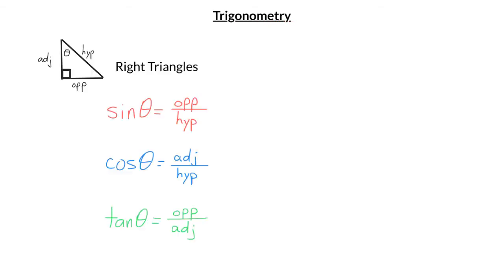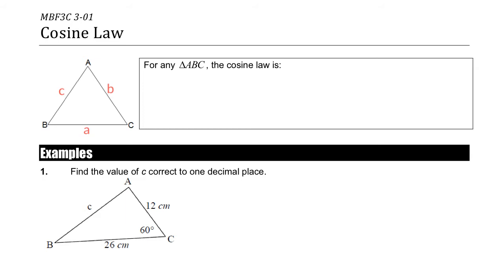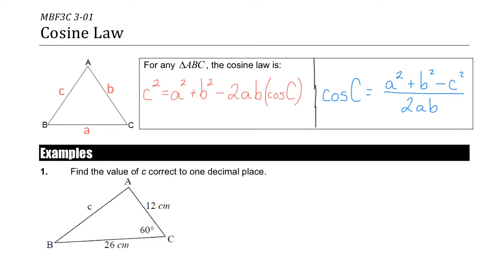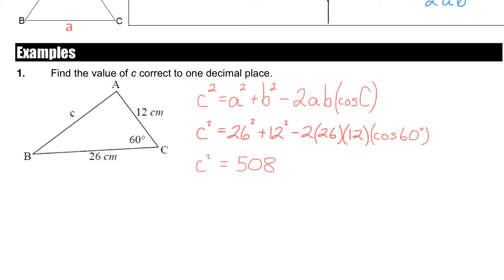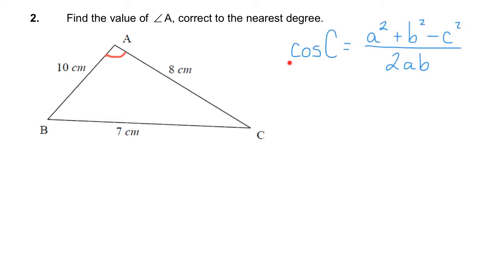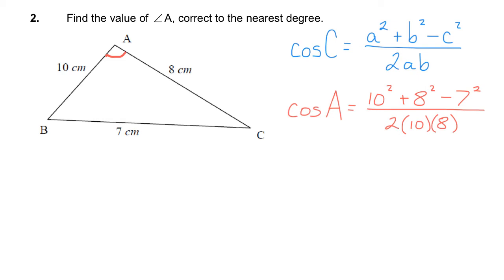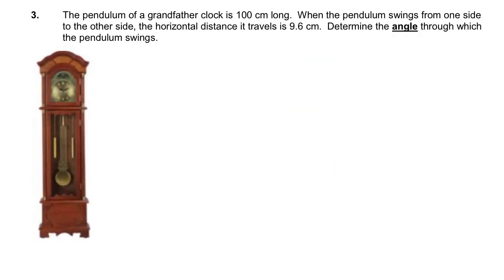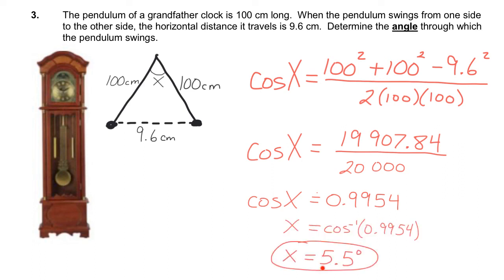MBF3C 3-01 Cosine Law